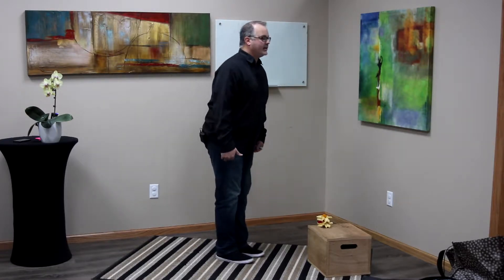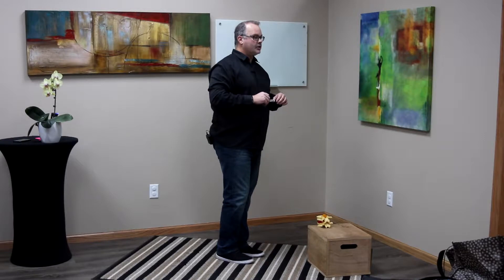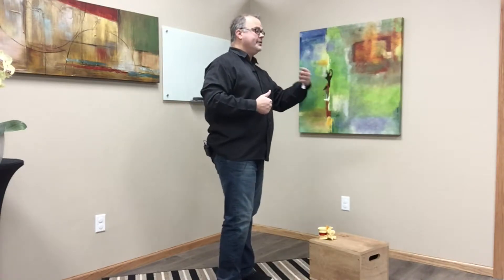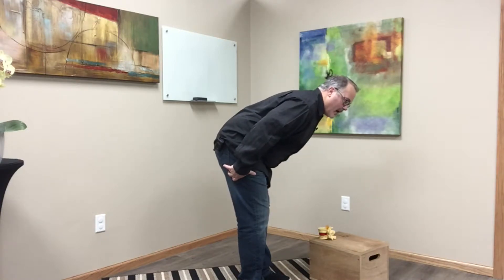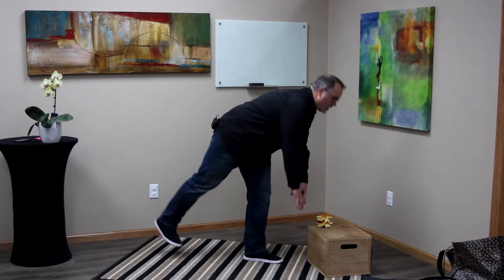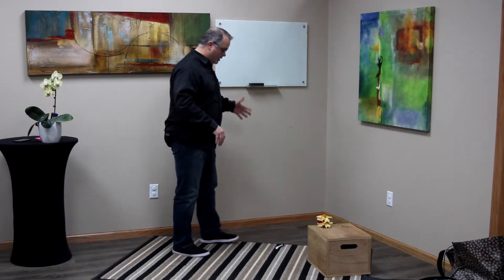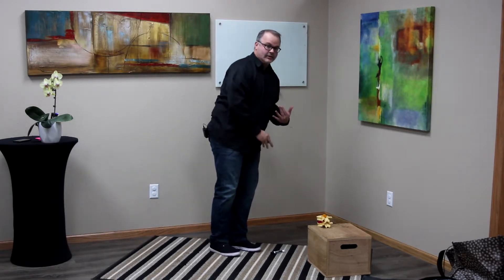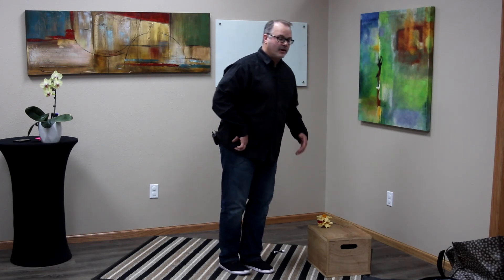7 Pivot It